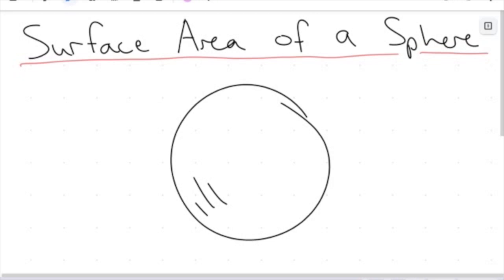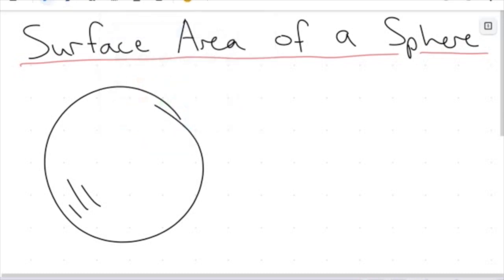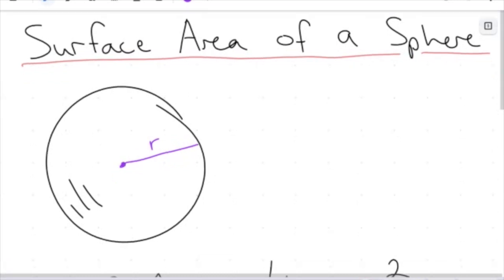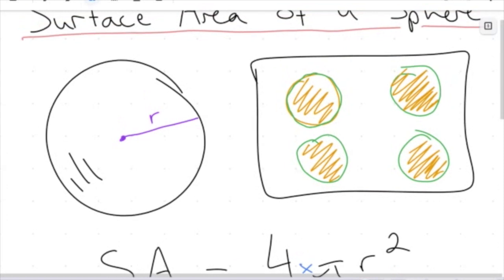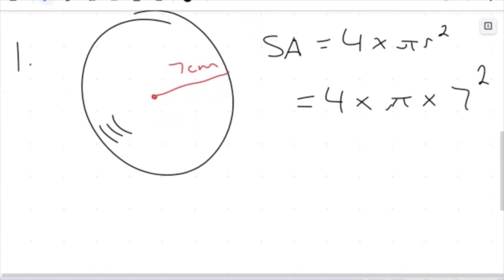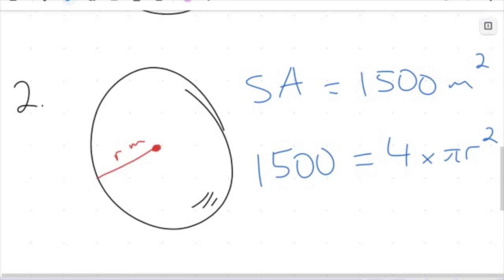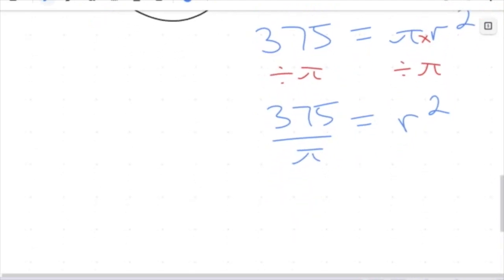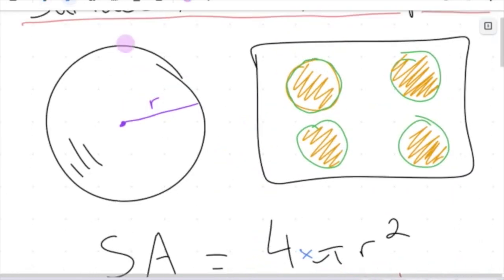Surface Area of a Sphere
In this video we will investigate the surface area of a circle as well as applying it to some questions.